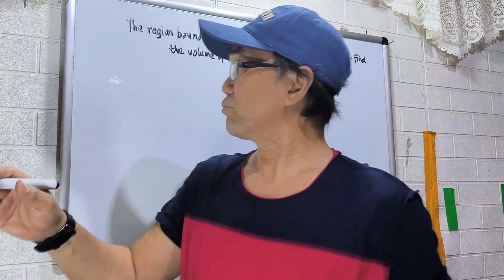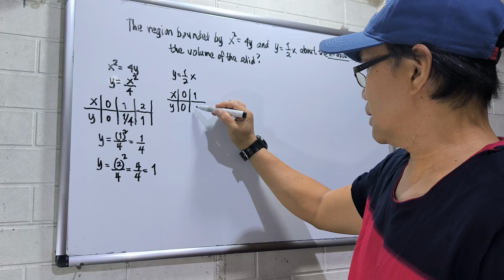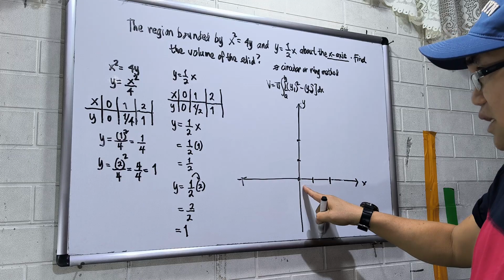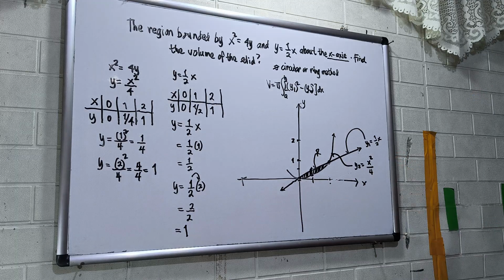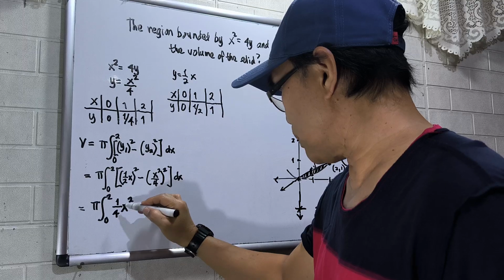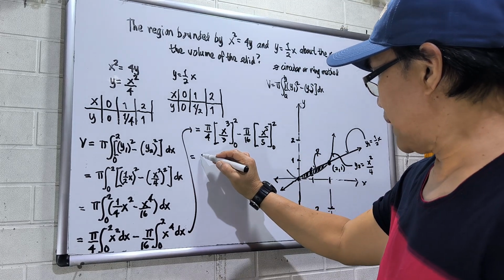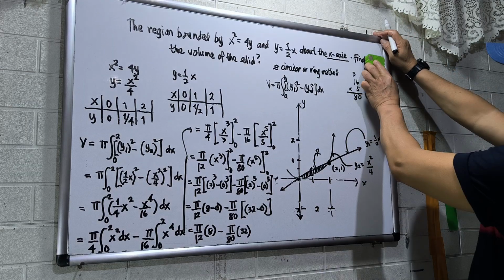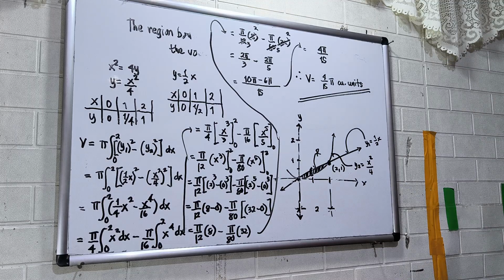INTEGRAL CALCULUS: VOLUME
A simplified solution for VOLUME